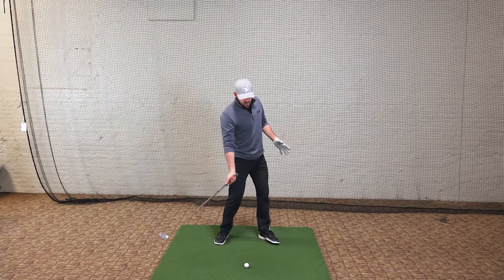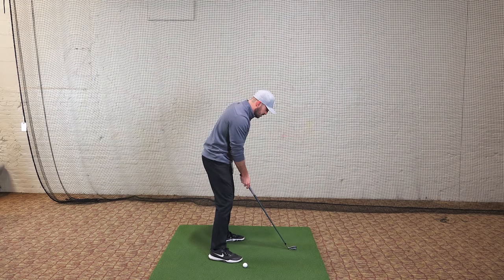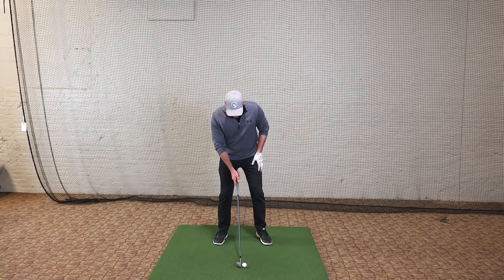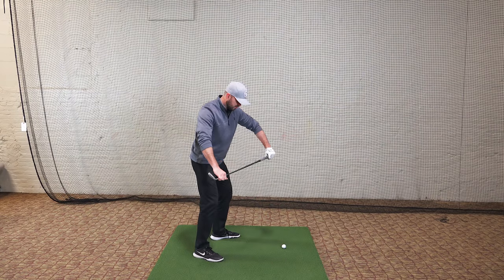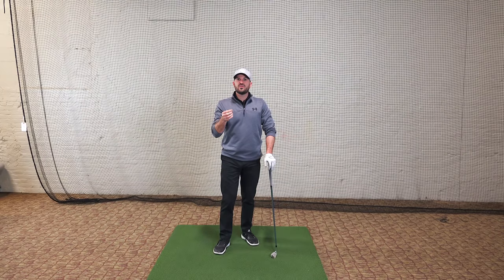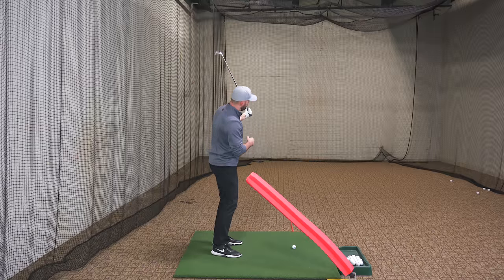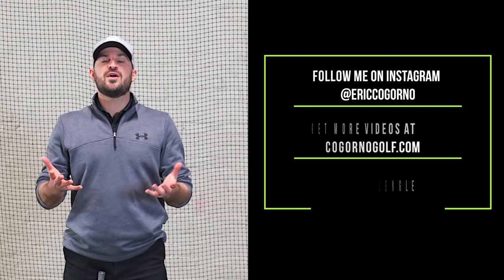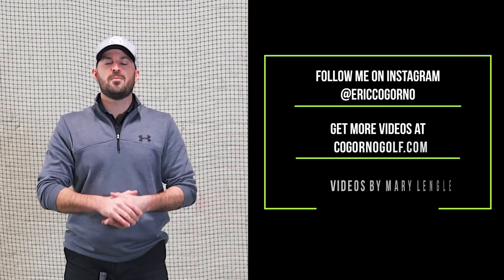GOLF: The Best Swing For Senior Golfers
The Best Swing For Senior Golfers

**Sick of that steep downswing ruining you game? I finally put together a step-by-step program to shallow your downswing! Get my SHALLOW YOUR DOWNSWING MASTER CLASS

Here are links to some of our favorite golf training aids:
-The Callaway Chip Stix

You can learn more about our bestselling SLICE FIX TRAINING PROGRAM

So the older you get - or the less flexible you are - maybe you can't quite rotate your body as much either on the way back or on the way through. Are there some mechanical things you could do to increase the rotation relative to where you are? Absolutely. But are you as a 75 year old guy who works out once a week going to rotate like a 25 year old kid who works out every day and has a chiropractor and a trainer with them all the time on the PGA tour? Probably not.

If you just want to play the best you can with what you have, here’s what I would do. Number one is I wouldn't focus as much on trying to get the rotation in the forward swing. I would focus on getting the rotation during the back swing.

There are some things I can do to pre-set more rotation in the backswing. The first is stance. I would want to use the closed stance line where your right foot is a little bit farther back because I want to focus on at least getting a full turn on the way back. Second is foot flare. If I want more turn going back, I want to have the foot turned – or flared - out because that will help me turn the most. Third I want to have the ball position more back than normal.

Part number two of this now is going to be how the club and swing direction work. With the two stations I demonstrate in this video, I'm going to preset everything we do based on trying to get the club working in a draw pattern. If we're going to give up some of the body rotation in the follow through, we're going to preset a swing direction that works more from the inside. It’s going to exit more to the right, going to be a little bit higher than normal and maybe even have a little bit more arm rotation than normal. All of that is to maximize what you guys have.

You must maximize turn going back and you must maximize extension on the way through. We want to make your swing direction more inside out. The slower your club head speed, the more your swing direction should be inside out to maximize getting the ball up in the air high enough so you can hit it far enough to effectively play the course and have fun.

 1) Used it personally. (which will be the case the vast majority of the time)

2) Thoroughly researched it and gotten first-hand user feedback from other professionals I trust and that have used the product/service.